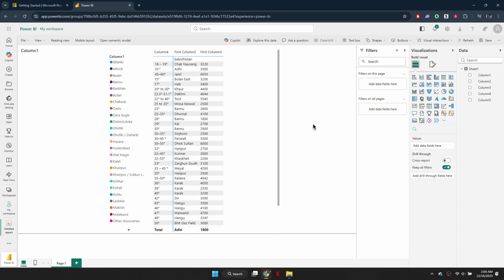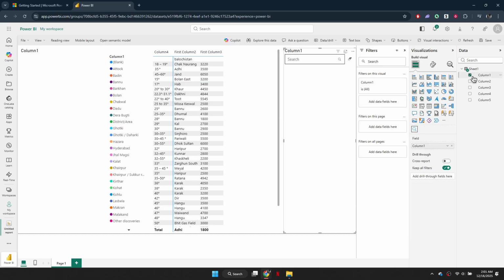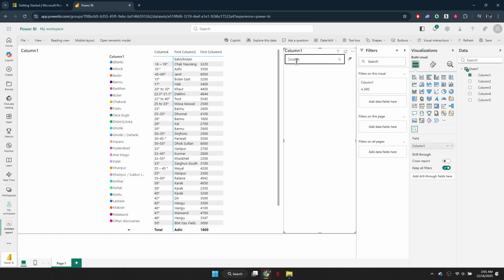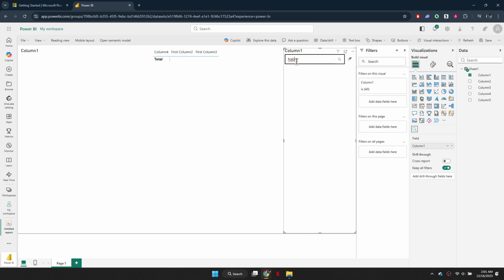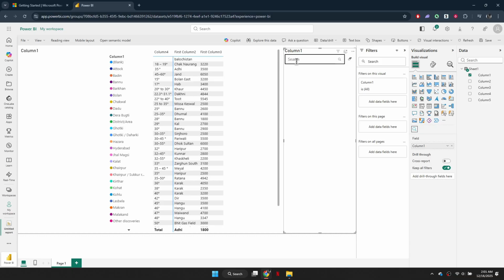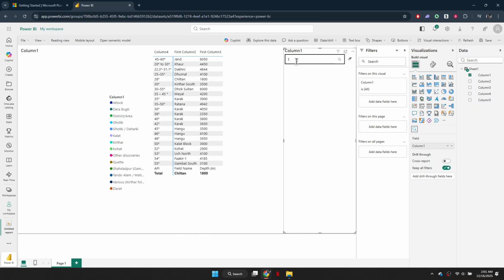How To Add A Search Bar In Power BI Desktop (Easy 2026 Guide)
In this video, I’ll show you step by step how to add a search bar in Power BI Desktop. You’ll learn how to create a slicer or filter that functions as a search bar, enabling users to quickly find and analyze data. This easy guide helps improve interactivity and usability in your Power BI reports.